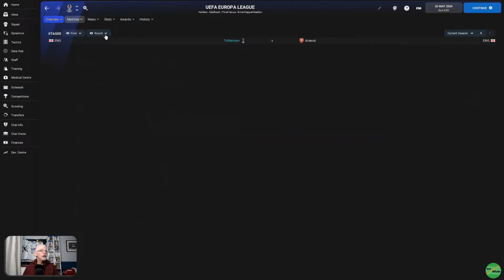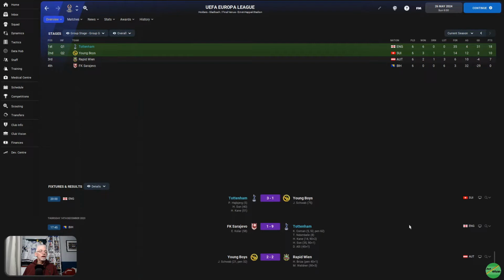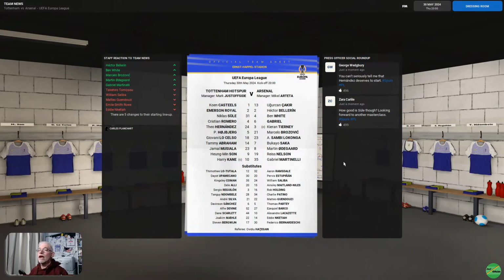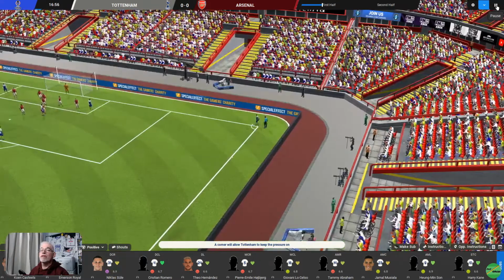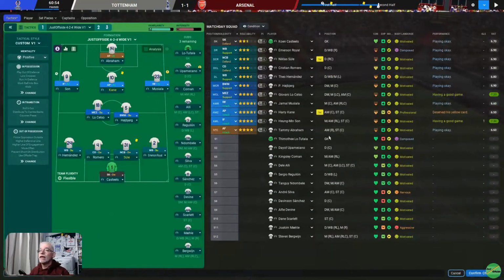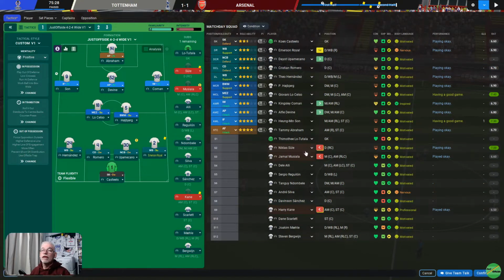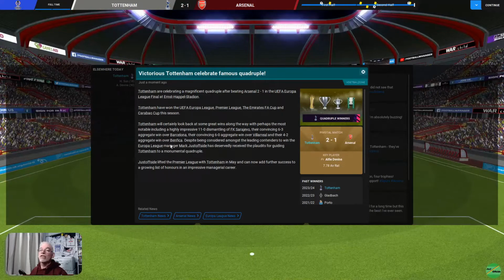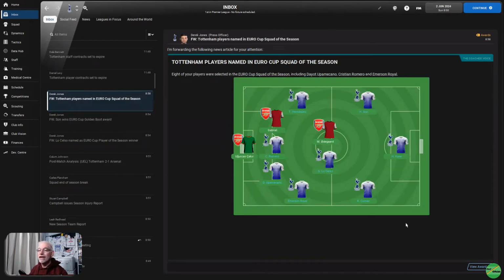The One WIth European Silverware | FM22 Save | Tottenham | EP 59 | Football Manager 2022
Ep 59 of our FM22 Save which is "Making Tottenham Hot Spur's Again", where we try and make The Spur's in to not only A Domestic Force, but A European one as well. Join me to see if we can return Tottenham back where they belong and give them their spurs back. |